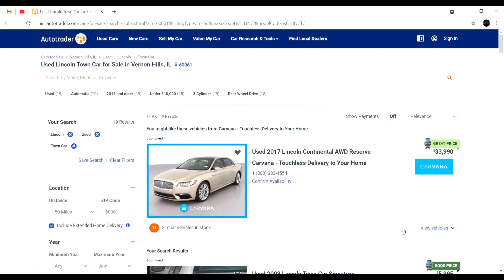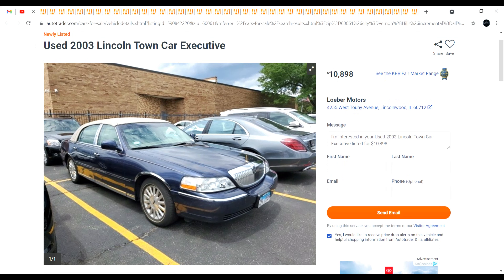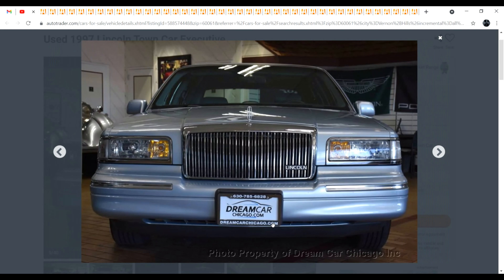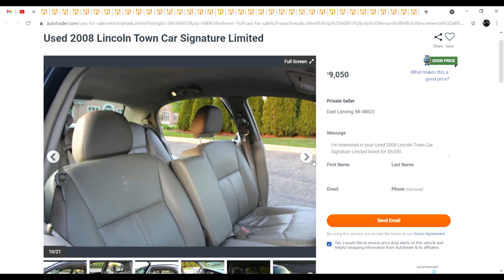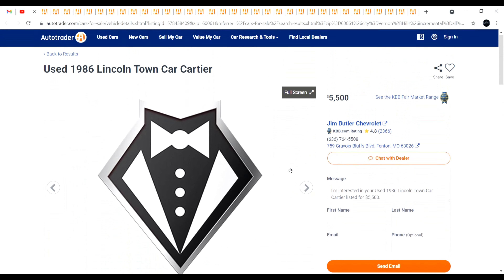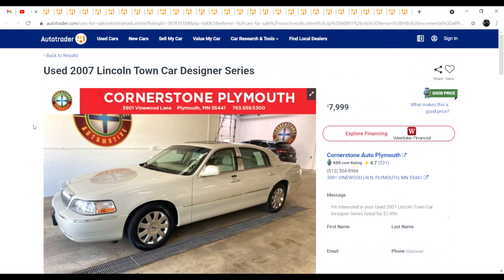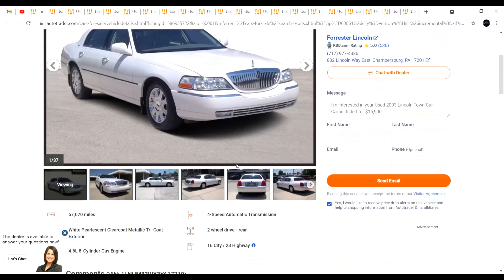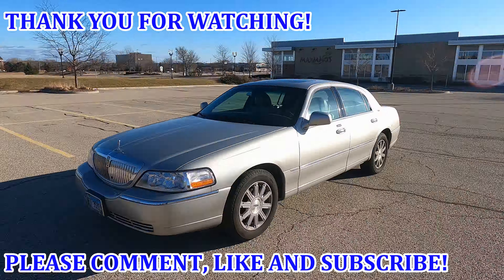Lincoln Town Car Guy Shopping Autotrader.com for some New Town Cars - Designer + Signature L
I had so much fun "shopping" on cars.com that decided to follow up at the Autotrader.com since pictures on that site are much larger. A bit longer than my average video, but hope you enjoy the experience.